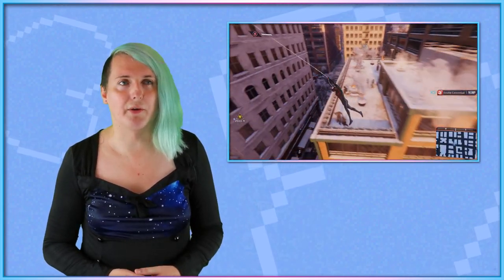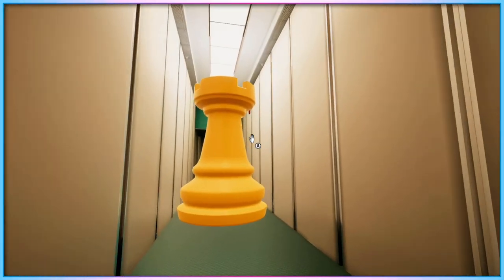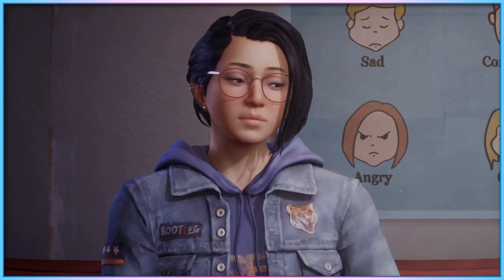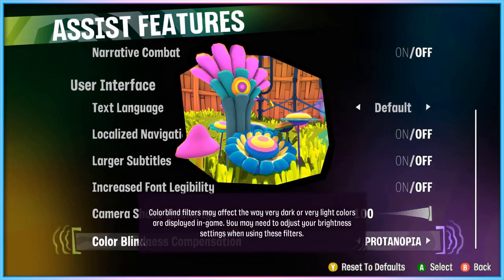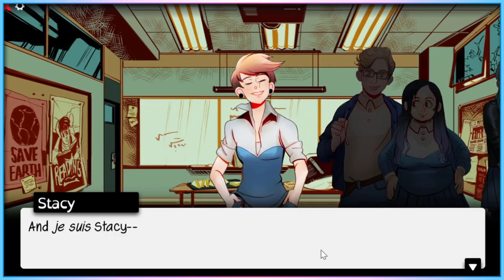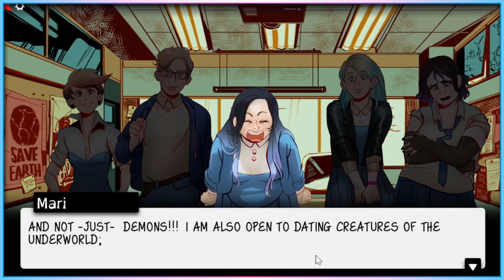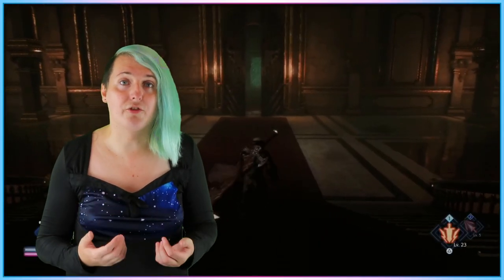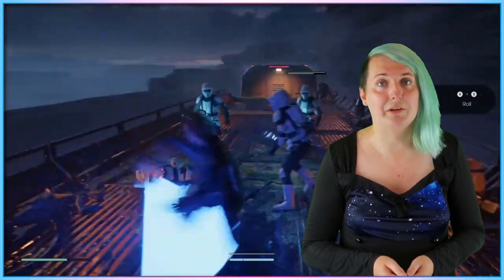Video Games Need Accessibility Standards - Access-Ability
Standards for accessibility are a vital next step forward for our industry.

Edited by Jane Aerith Magnet